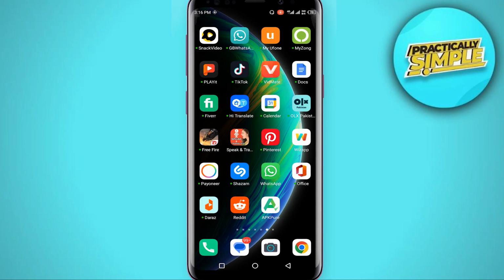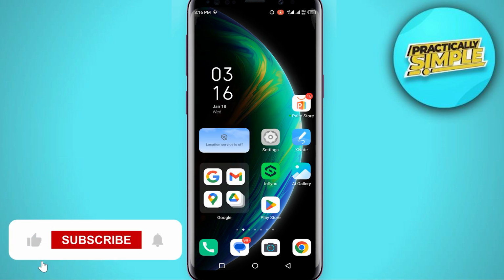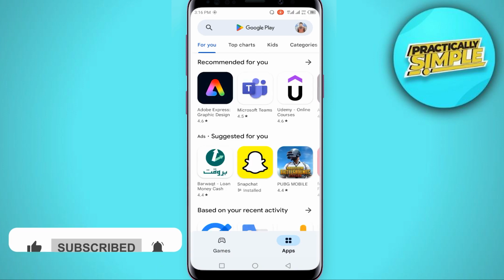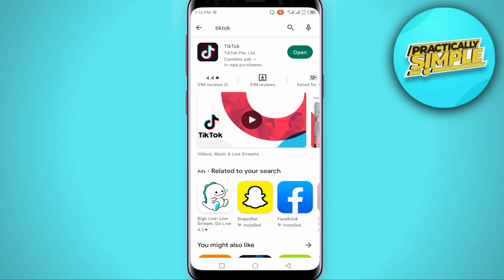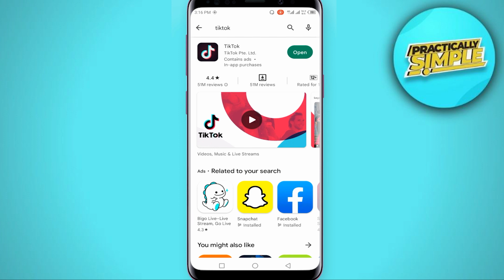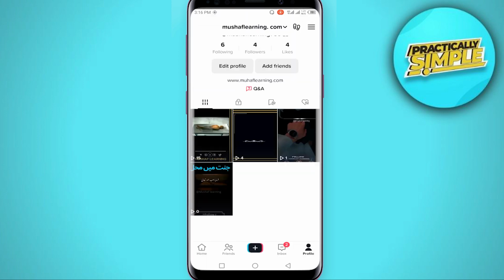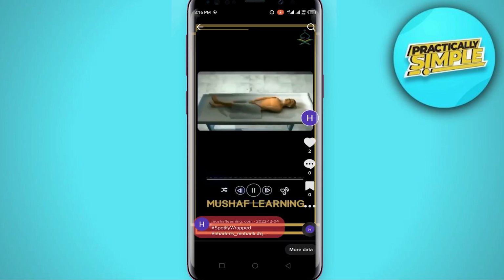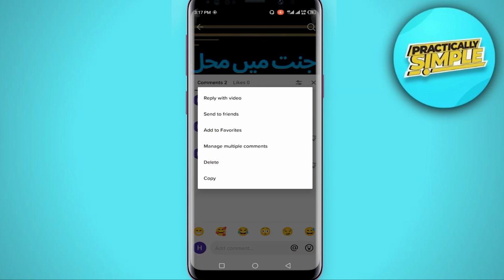How to Fix Pin Comment Not Showing on Your TikTok Videos - Working Method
If you want to Find How to Fix Pin Comment Not Showing on Your TikTok Videos but don't know how to do it, then this tutorial is for you!

In this tutorial, I'm going to show you How to Fix Pin Comment Not Showing on Your TikTok Videos.